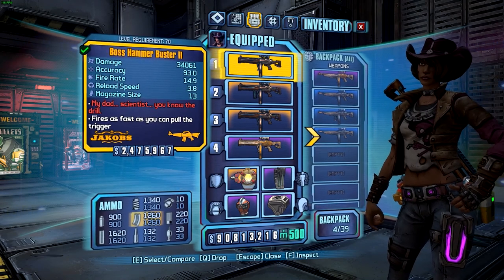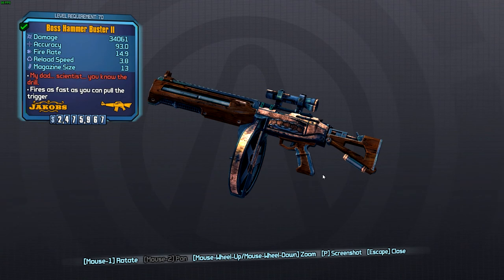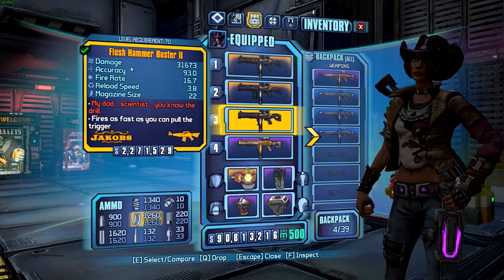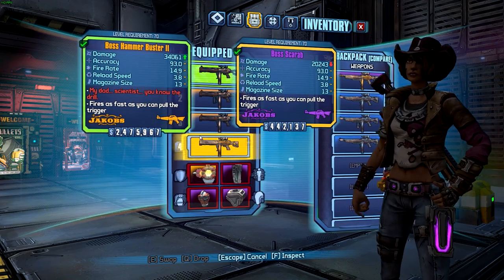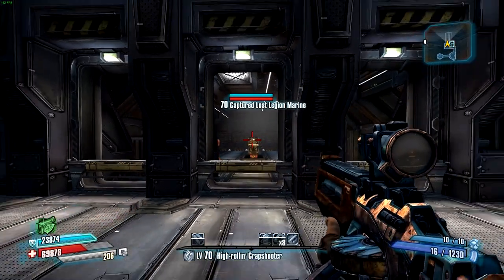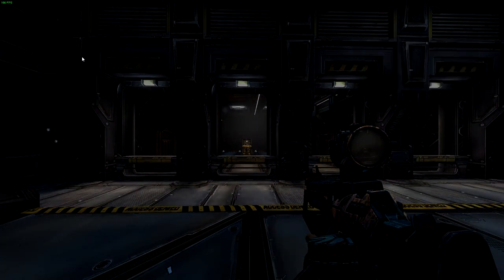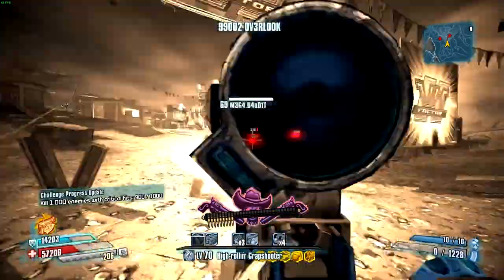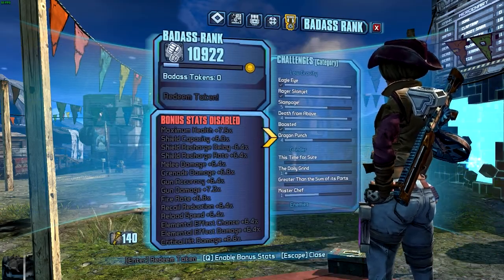Hammer Buster II Borderlands Pre Sequel | Legendary Jakobs Assault Rifle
In this video I take a look at the legendary Jakobs assault rifle "Hammer Buster II" from TPS. This is a high-damage version of a purple rarity Jakobs and is almost identical to it's predecessor, the Hammer Buster, in Borderlands 2.

This is an ongoing daily series where I look at all the legendary and unique weapons from Borderlands: The Pre-Sequel!